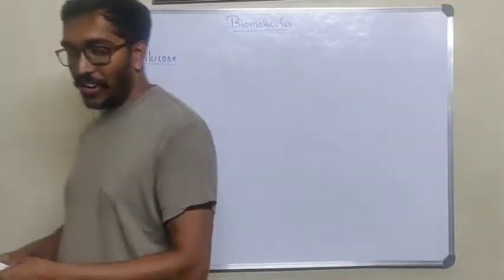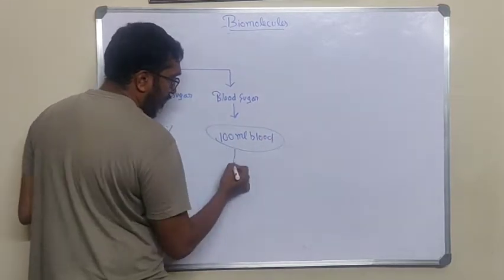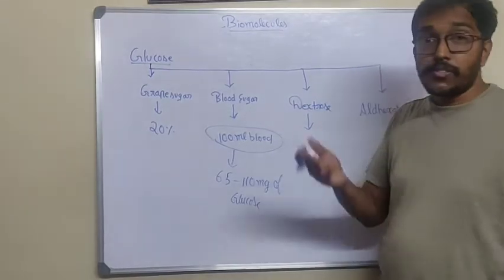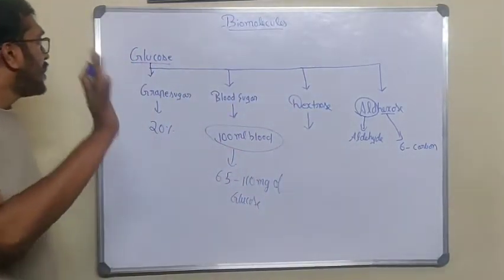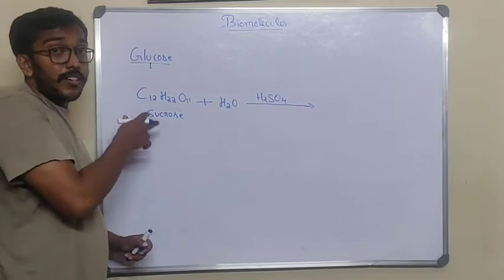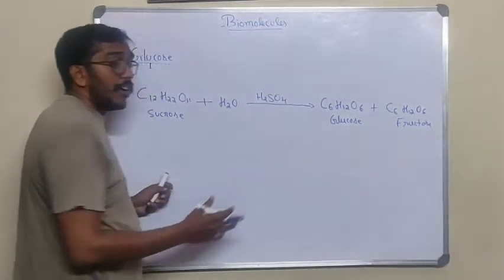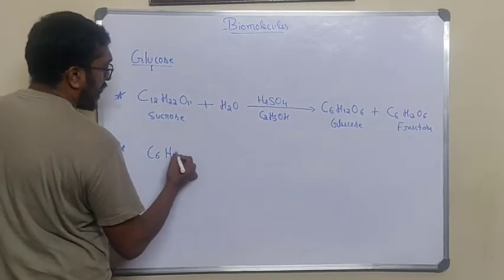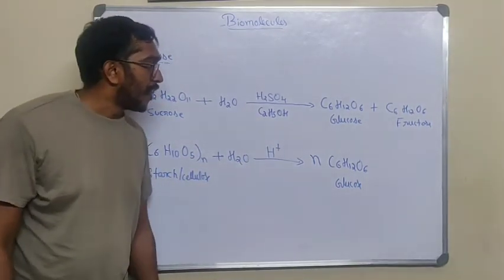BIOMOLECULES(CLASS-12) L-3| INTRODUCTION TO GLUCOSE AND PREPARATION | BY HARSHA N KUMAR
In this video we will study the INTRODUCTION TO GLUCOSE AND PREPARATION. Prepare for NEET faster than ever on my channel.